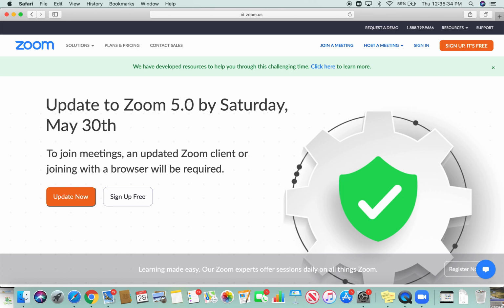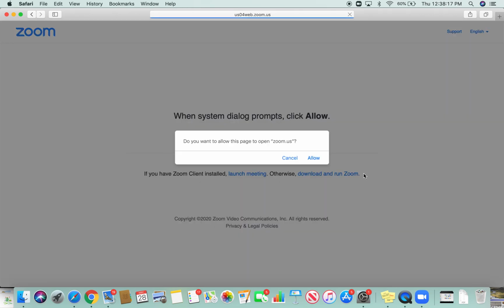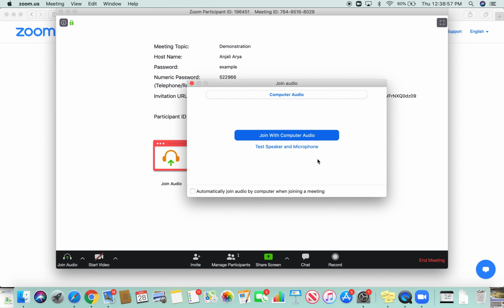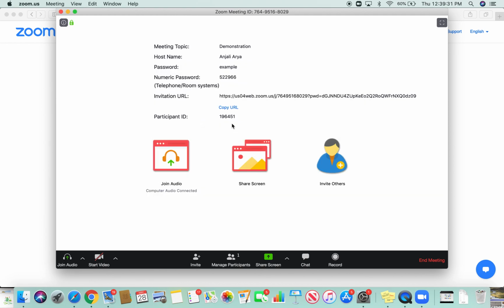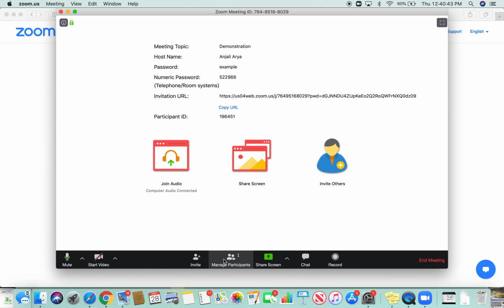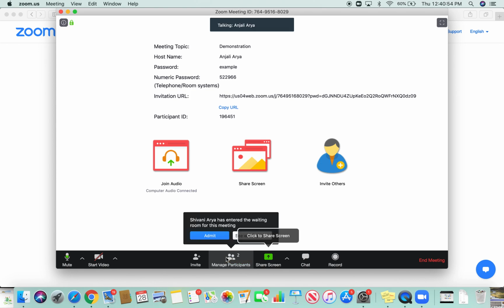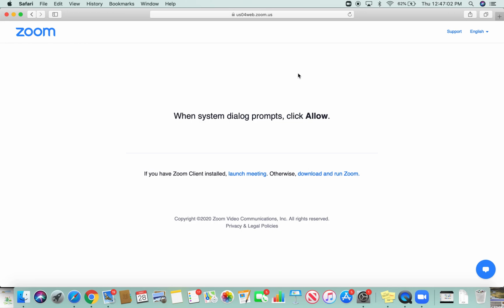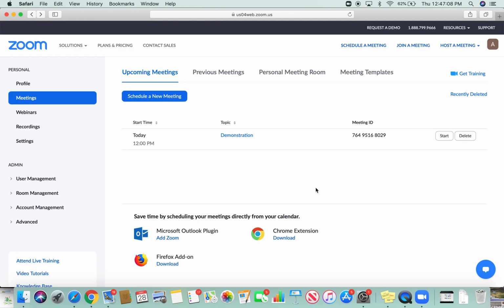Tutorial 3- How to Host a Zoom Call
This video explains how to invite others to join your zoom call, some of the basic features included in the zoom call, and how to troubleshoot some problems you may encounter.